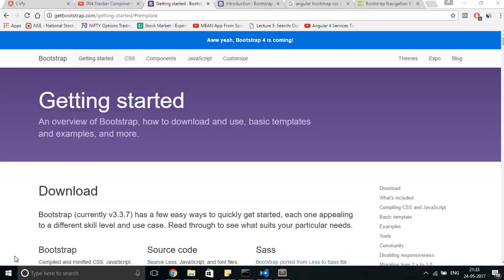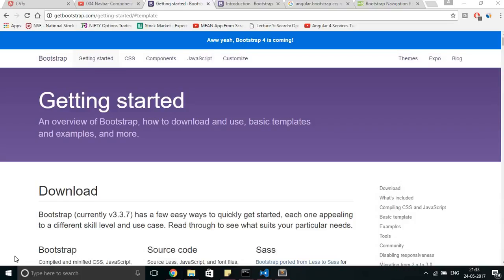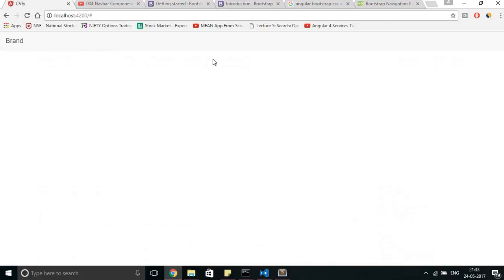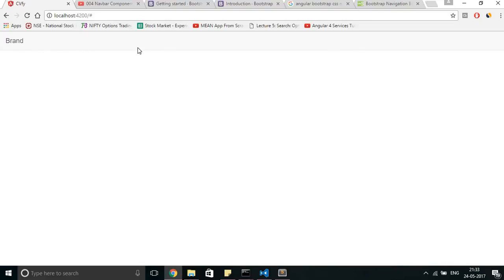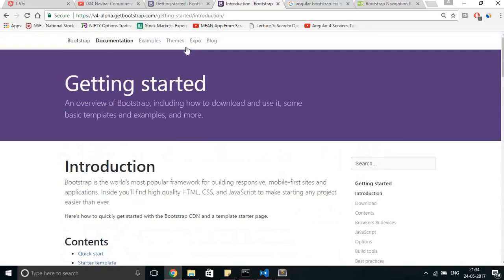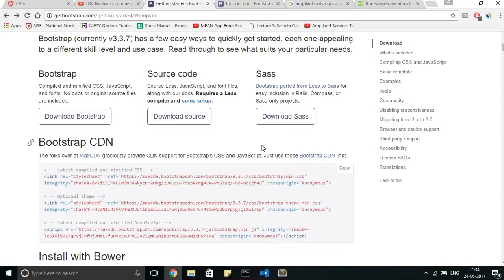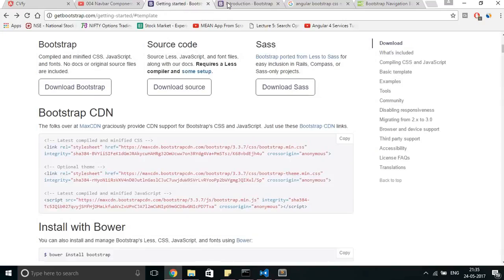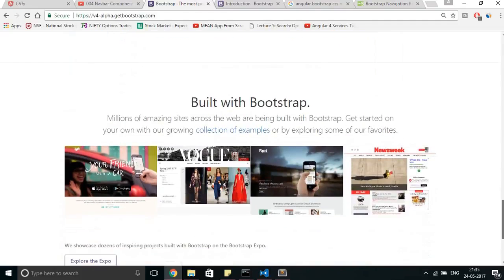Solution to Bootstrap CDN Not Working in Angular App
Tutor: Vinit Khandelwal

Vinit Khandelwal is an hardcore developer and solution designer. Majorly works with MEAN Stack using the latest version of Angular.